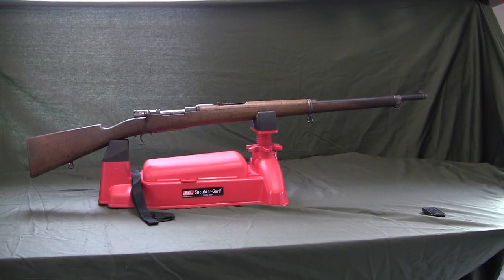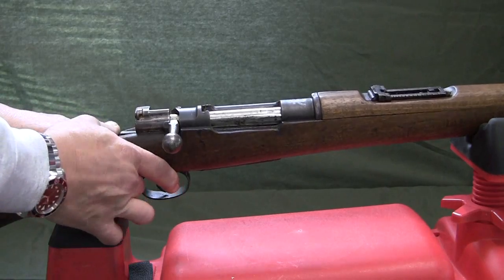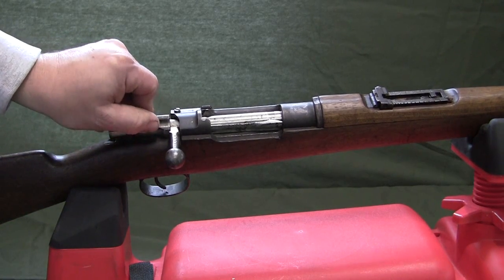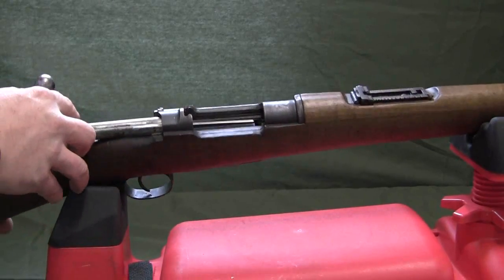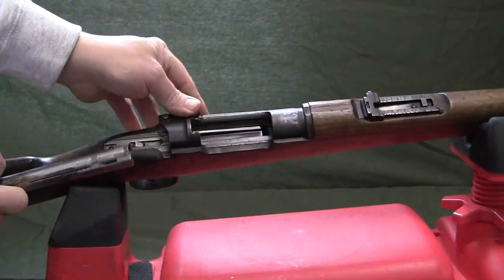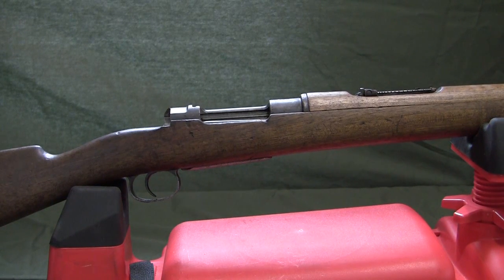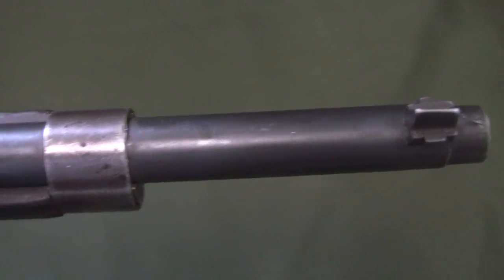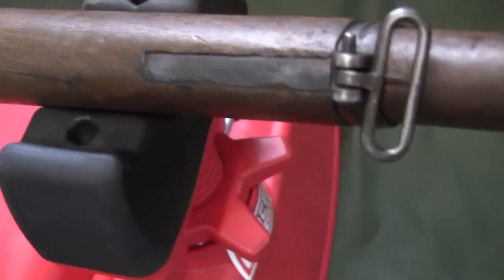Spanish 1893 Mauser Rifle Overview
An overview  of the spanish model 1893 mauser rifle in 7mm caliber.